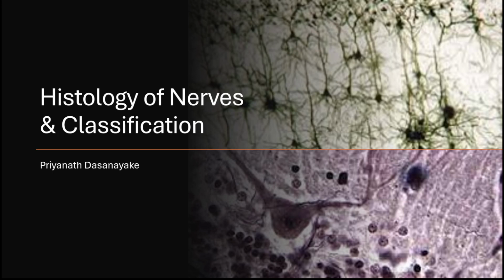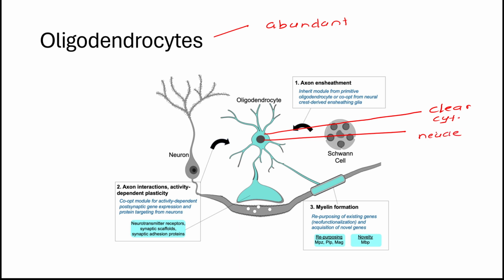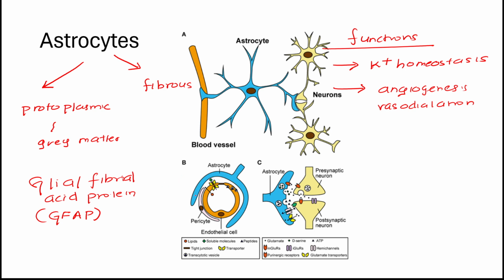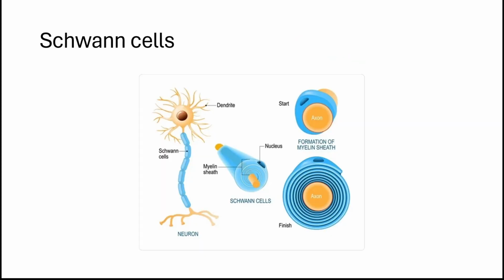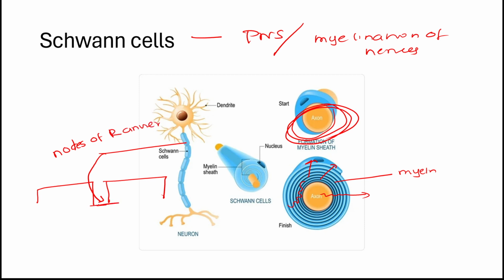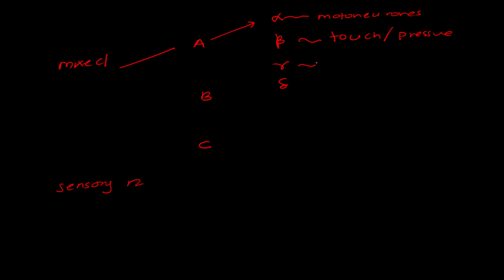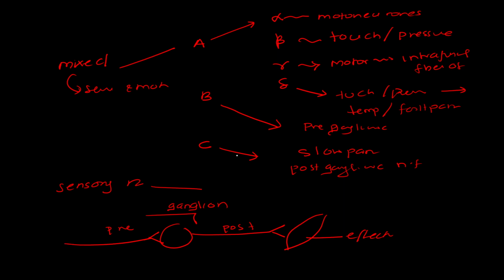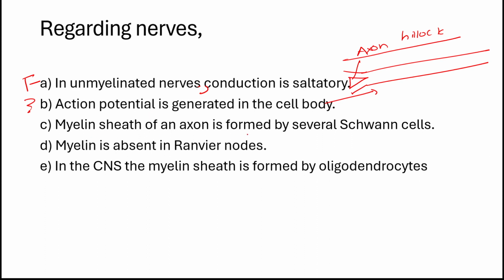Neuroglia and classification of nerves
this video describes the different types of neuroglia in the CNS and compares and contrasts between them, I've also related the classification system of nerves in a physiological perspective